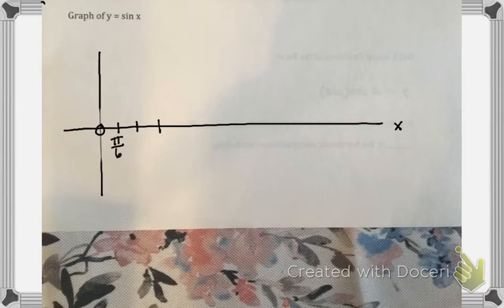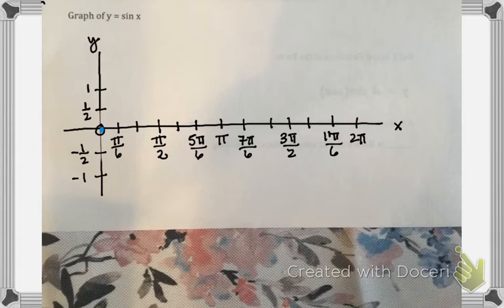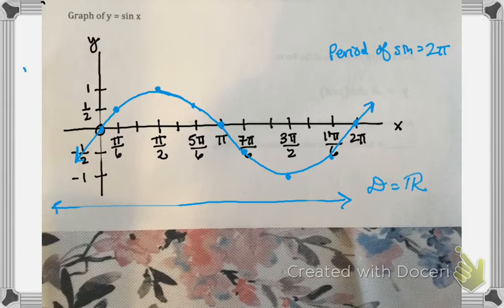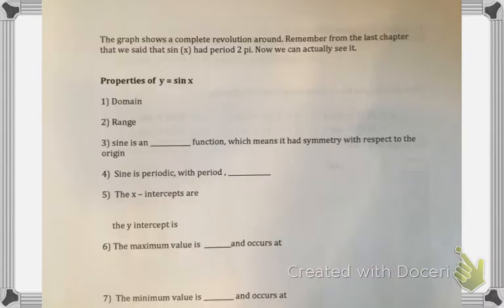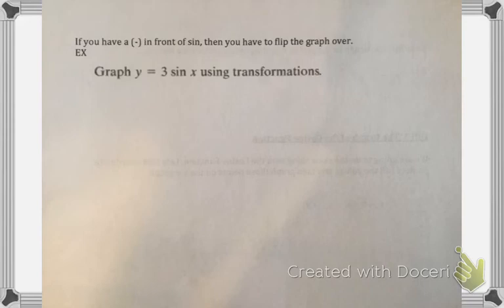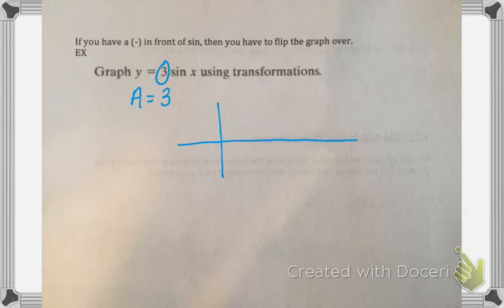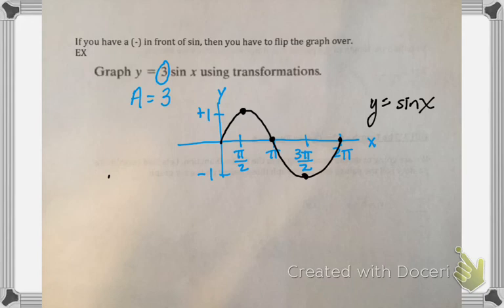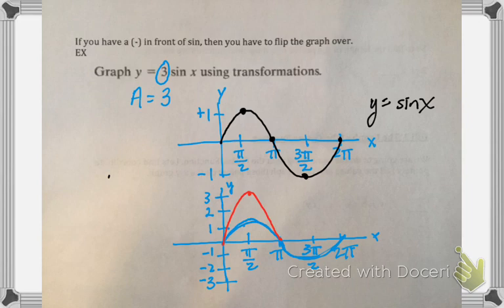7.6 MAC 1114